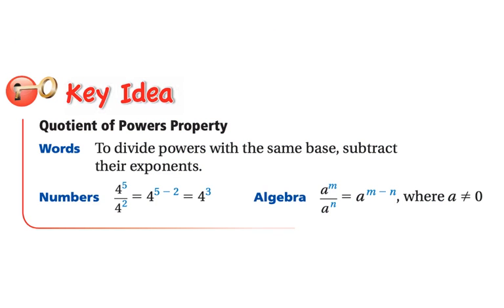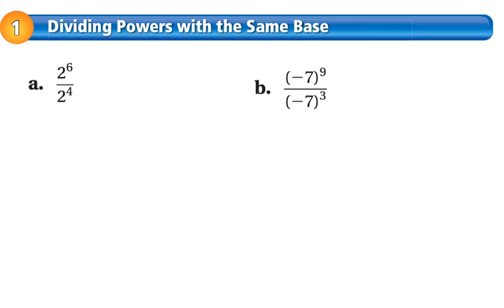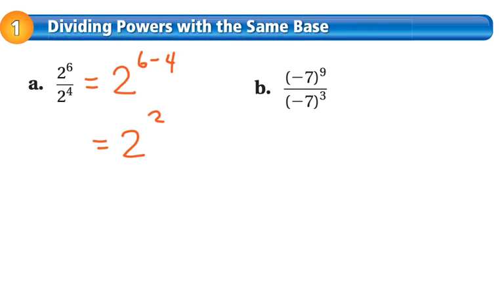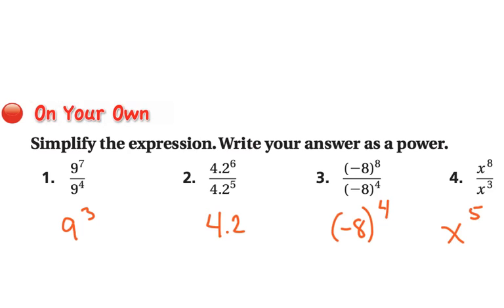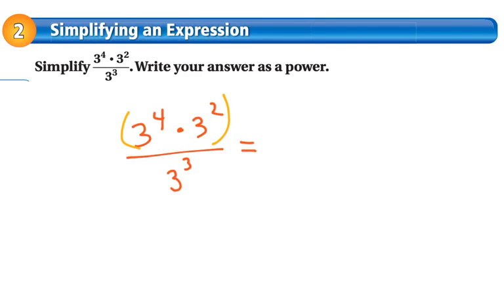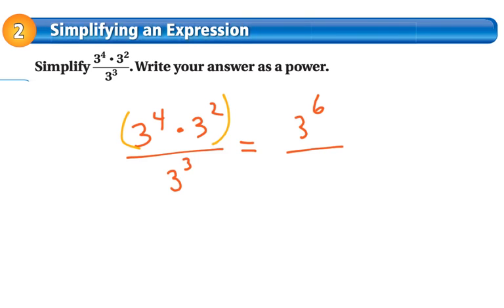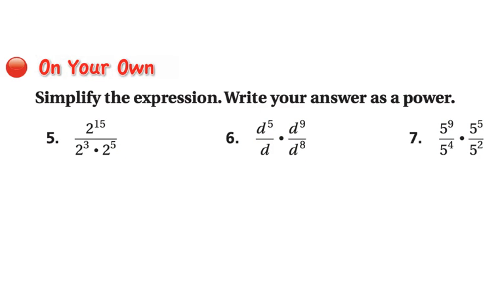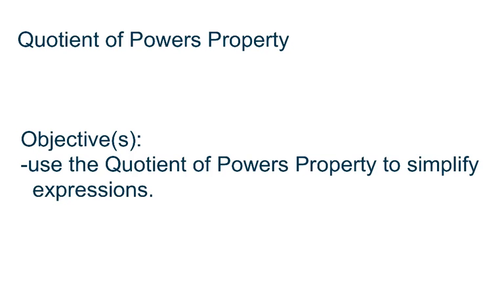Quotient of Powers Property